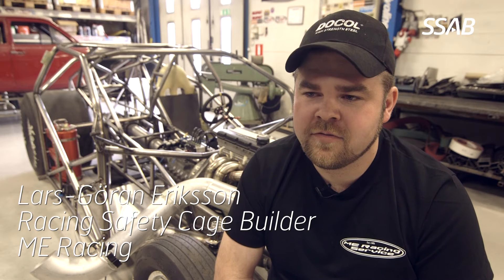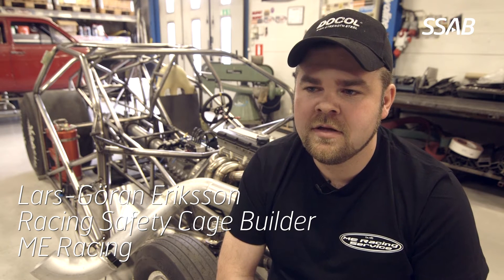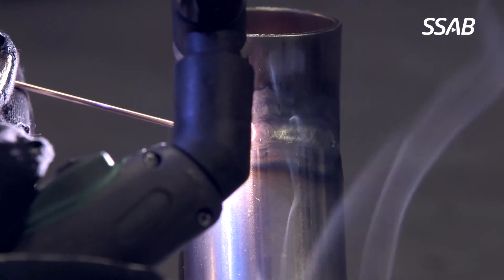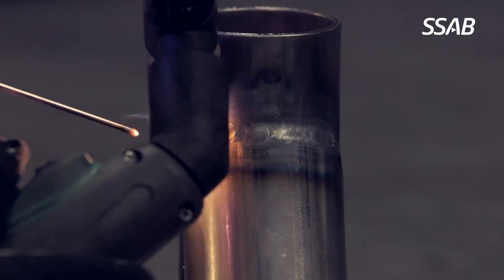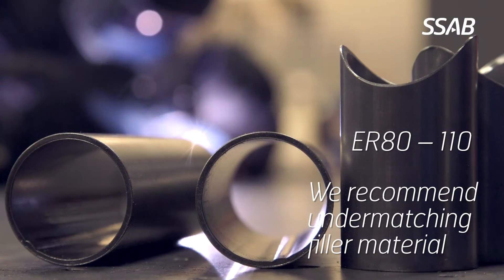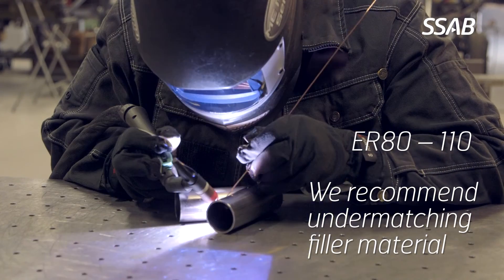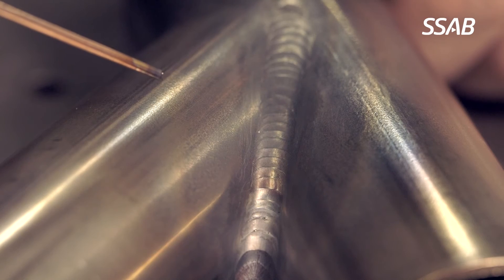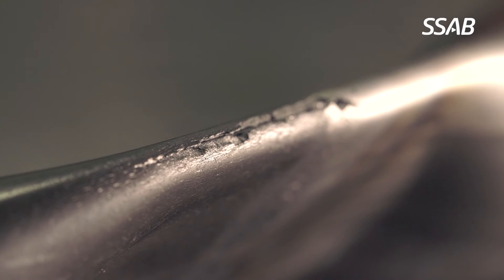How to best weld a Docol R-Series tube for racing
Can the Docol R8 Tube be joined with other materials? According to Lars-Göran Eriksson, Racing Safety Cage Builder from ME Racing, the answer is yes. He demonstrates how to weld the Docol R8 tube and which materials they use.